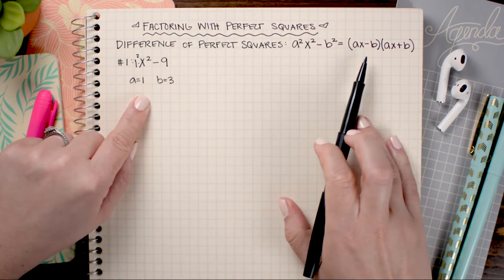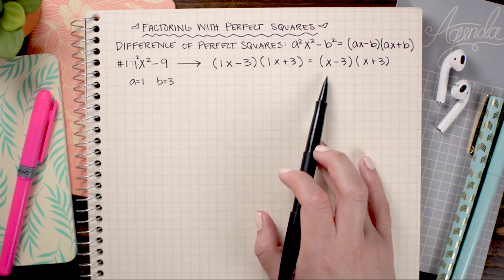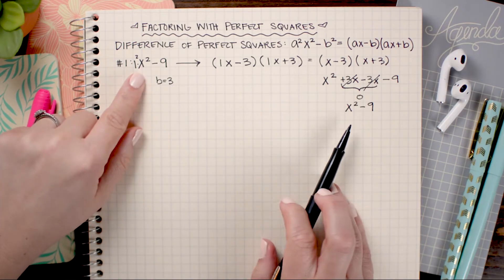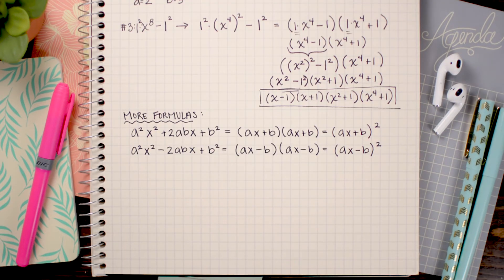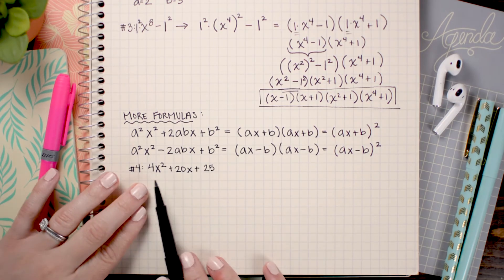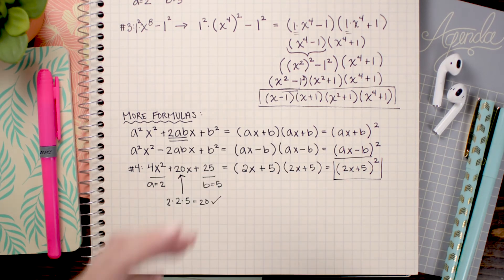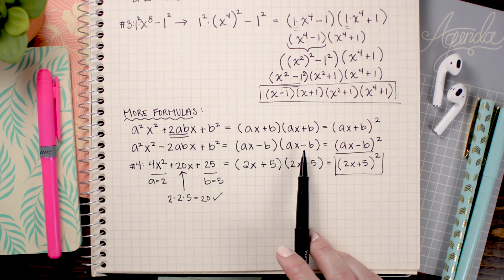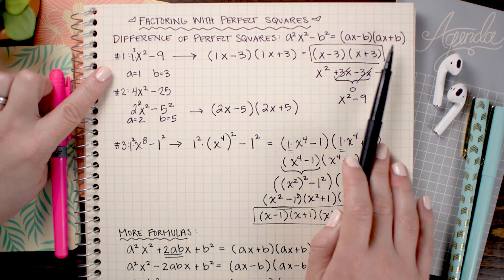How to factor difference of squares & perfect square trinomials | Math Hacks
Brett introduces the formulas used for factoring difference of perfect squares and perfect square trinomials beginning with a simple example and working our way up to more difficult factoring with repeated use of the difference of squares formula. Problems include factoring: x^8 - 1, and 4x^2 - 12x + 9.

This lesson is part of the FACTORING POLYNOMIALS series which includes factoring techniques such as standard factoring, factoring out the GCF, the ACB method for factoring quadratics with leading coefficients greater than 1, polynomial long division and synthetic division.

SKIP AHEAD
Intro to Difference of Perfect Squares formula »  0:58
Factoring the difference of perfect squares (x^2 - 9) » 1:53
How to check your solution » 3:05
Factoring difference of perfect squares w/ leading coefficient (4x^2 - 25) » 4:07
Factoring a repeated difference of squares problem (x^8 - 1) » 5:07
Intro to Perfect Square Trinomial formulas » 8:14
Factoring a perfect square trinomial (all positives terms) » 8:32
Factoring a perfect square trinomial (negative middle term) » 10:49